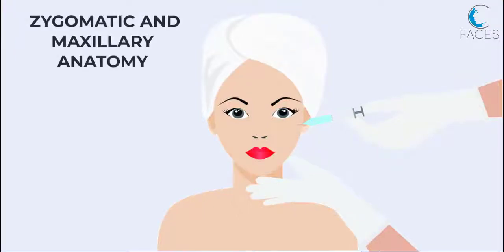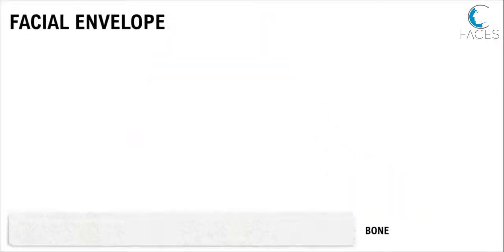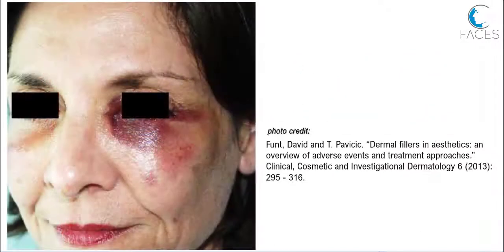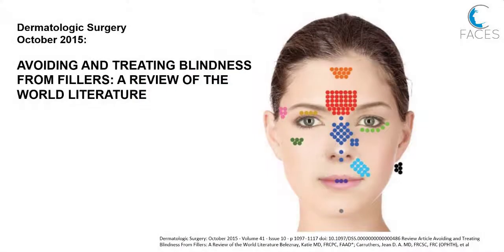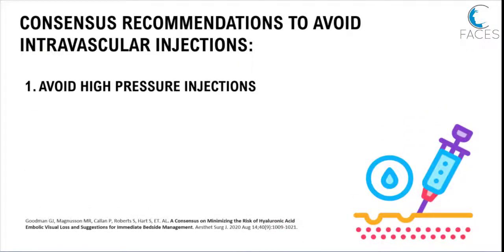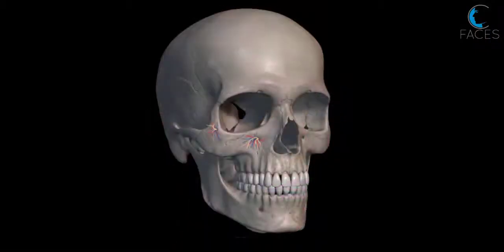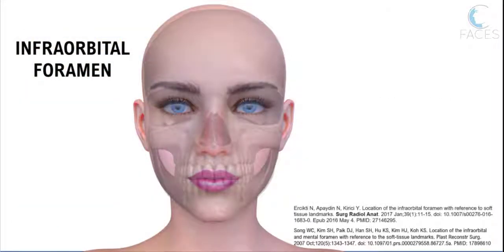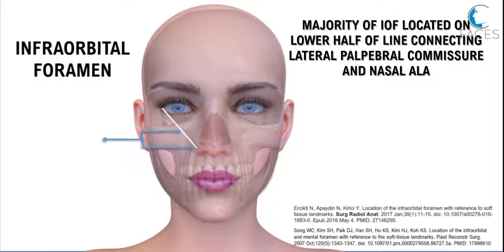Bony Foramina in the Dermal Filler Malar Augmentation Zone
Understanding where neurovascular bundles and bony foramina exist in the malar injection zone can help the injectable practitioner avoid vascular complications and decrease bruising potential.  This video discusses soft tissue landmarks used to estimate the location of the infraorbital foramen and the zygomaticofacial foramen during cheek augmentation.